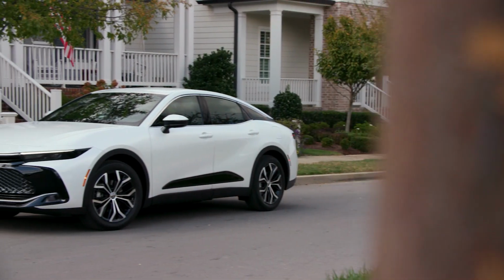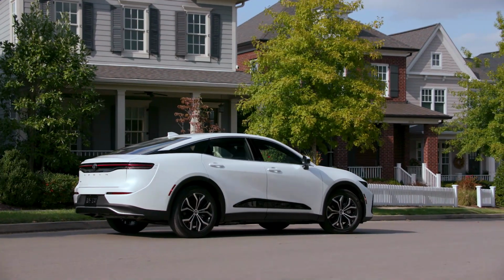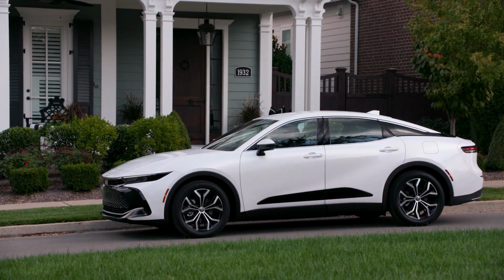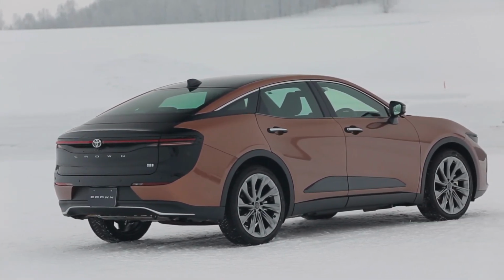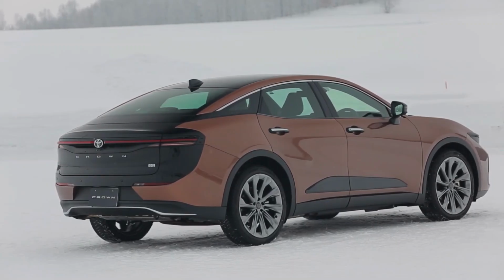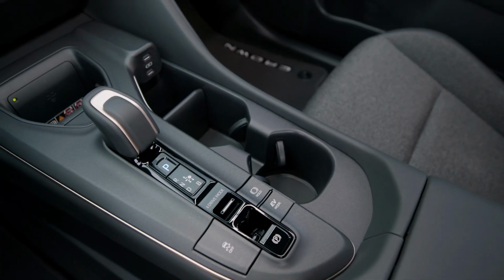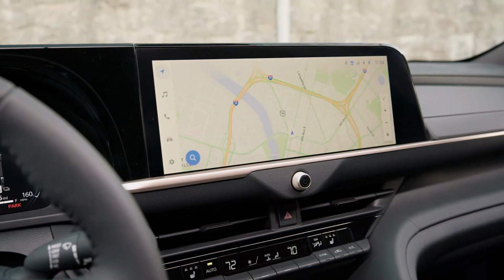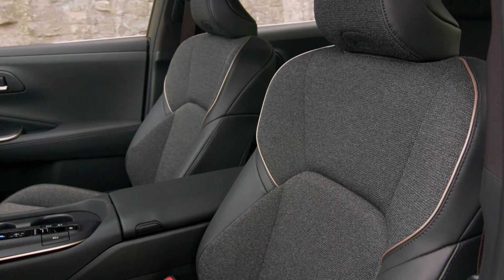New 2023 Toyota Crown - Hybrid Fullsize Crossover Sedan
The Toyota Crown might not be familiar to most Americans, but the nameplate has a long history stretching back decades in Japan. The Crown replaces the Avalon in North America, and it's every bit as spacious as the car it replaces, but with a much more luxurious interior and a hybrid drivetrain that delivers both impressive fuel economy and serious performance numbers.

Toyota Crown is based on a version of the Toyota New Global Architecture K (TNGA-K) platform, which also serves as the foundation for some of the company's sedans and crossovers.

It has a length of 4,928 mm, a width of 1,839 mm, and a height of 1,539 mm with a wheelbase length of 2,850 mm. When compared to the Avalon, it has a shorter wheelbase.

The 2023 Toyota Crown combines Toyota's latest design language with a fastback shape, as it has a modern sporty design that incorporates some cues from the bZ4X, such as the front fascia. It has a sleek front fascia with sharp headlights linked by an LED lighting element. The faux grille and air dam are finished in gloss black at the bottom. It has a coupe-like roofline that leads to a blacked-out, rugged-looking back end with narrow LED taillights.

The interior of the Avalon can be seen evolving in the Crown, and the layout will be familiar to anyone trading in. It is, however, much more technologically advanced. A fully digital 12.3-inch gauge cluster is linked to a second 12.3-inch infotainment touchscreen, keeping everything close to the driver's fingertips. There is an optional 11-speaker JBL Premium Audio system, and Apple CarPlay and Android Auto can be used wirelessly while your phone is charging on the standard Qi-compatible wireless smartphone charger. Heated front seats are standard, with the option of adding heated back seats and upgrading the front seats to heated and ventilated.

The Crown is available in three trim levels and two hybrid drivetrain options. The XLE and Limited trims have a 2.5-liter four-cylinder engine mated to three electric motors, totaling 236 horsepower. Meanwhile, the Platinum trim has a 2.4-liter turbocharged four-cylinder engine with 340 horsepower mated to an electric motor on the rear axle. Both drivetrains come standard with all-wheel drive, but only the XLE and Limited have an EV mode.

Prices start at $39,950 for the XLE, $45,500 for the Limited, and $52,350 for the Platinum. All prices do not include the $1,095 destination charge.

Welcome to the official Power Torque YouTube channel! There are weekly videos on all cars from A to Z: Here you can see the latest models in tests and driving reports. Plus films about prototypes, crash tests and all auto shows.